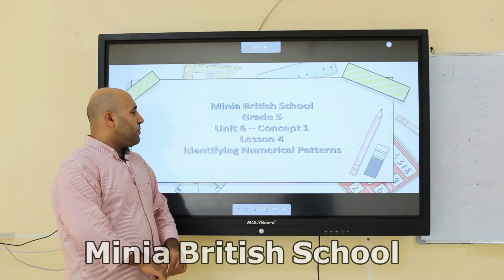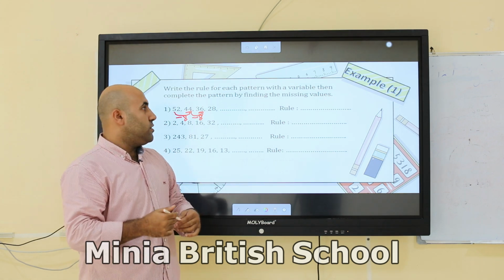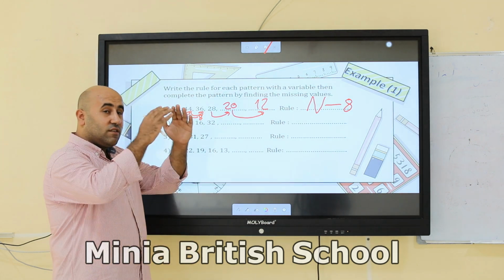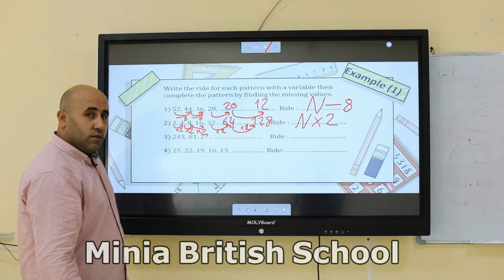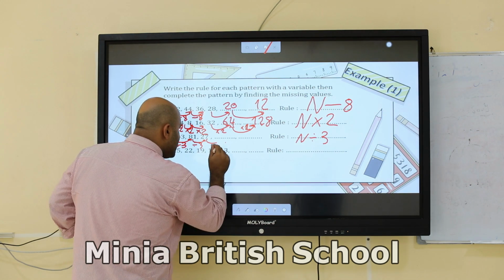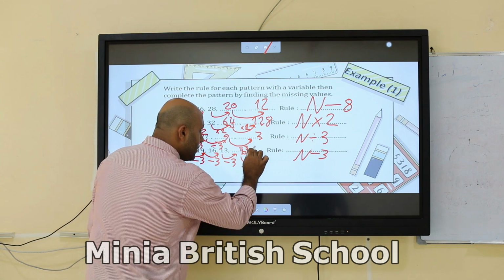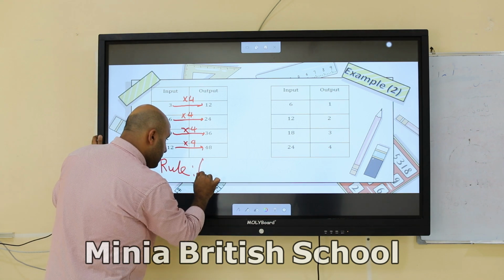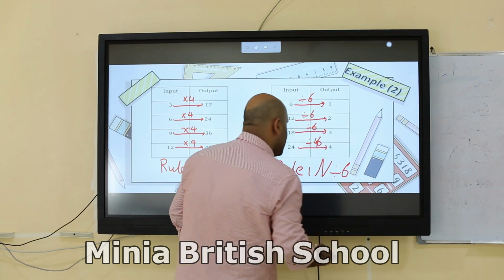Grade 5 - unit 6 - concept 1 - lesson 4 (Identifing numerical pattern)